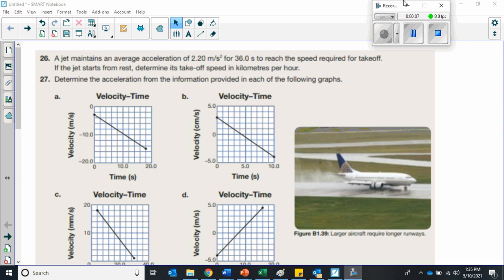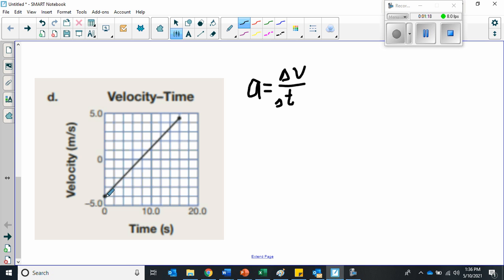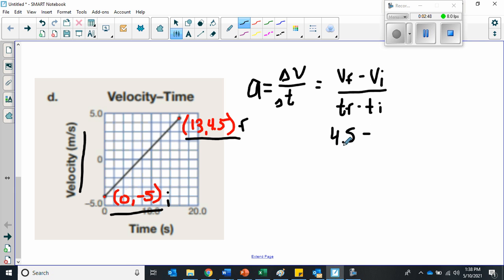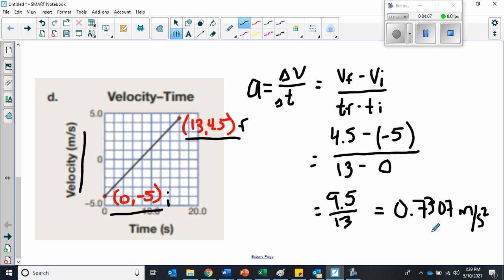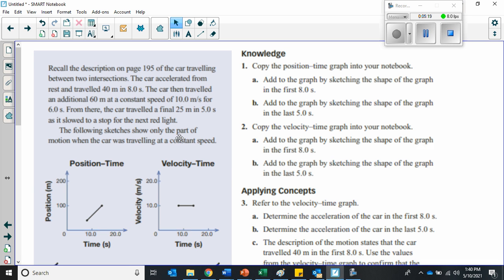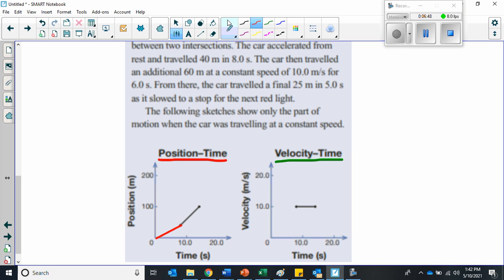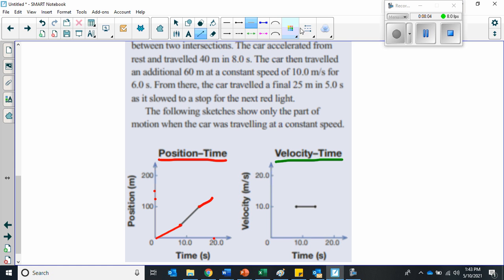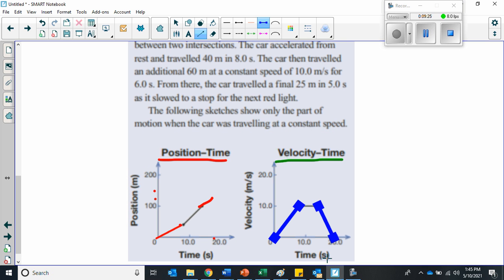Science 20 Question Help: Acceleration Graphs